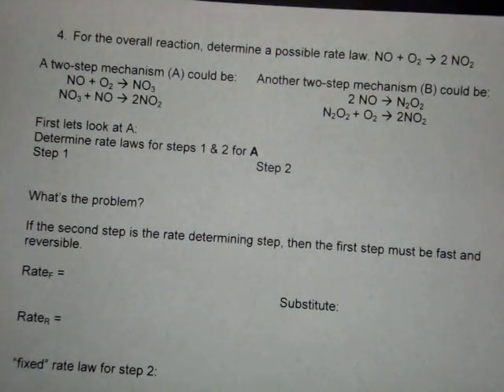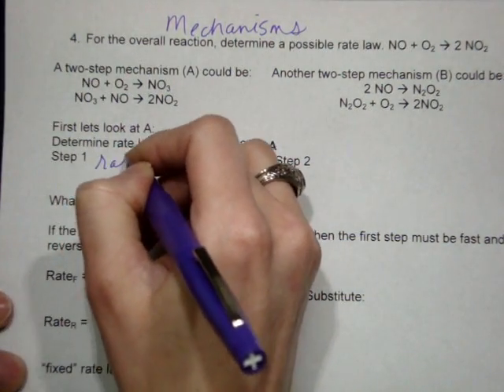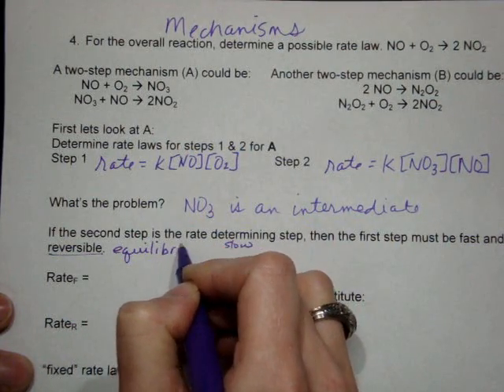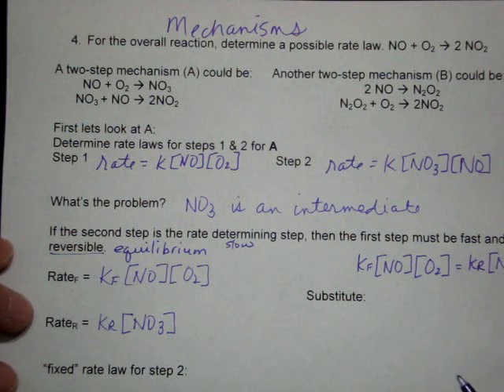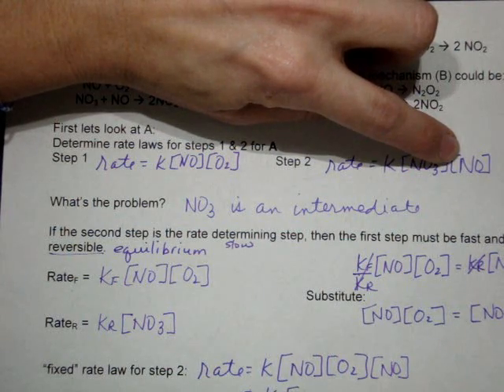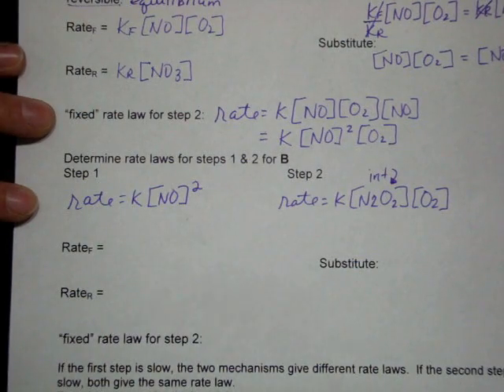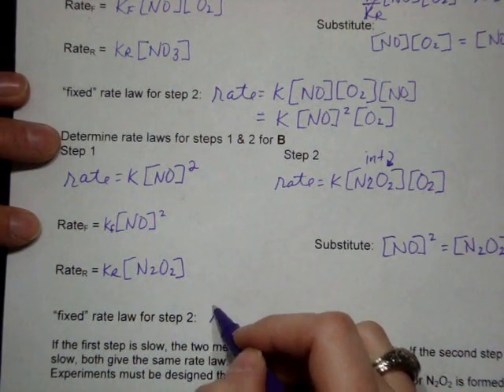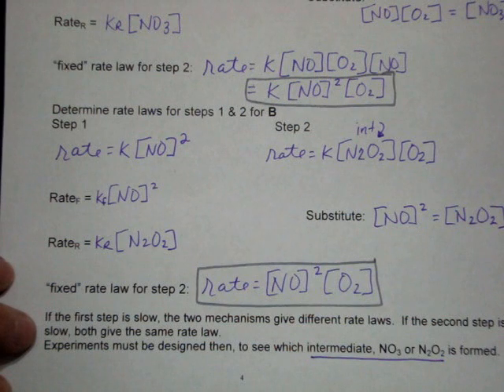Unit 12: Kinetics - Mechanism Determination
This problem explores the idea of determining the mechanism for a reaction where the first step is NOT the rate determining step.